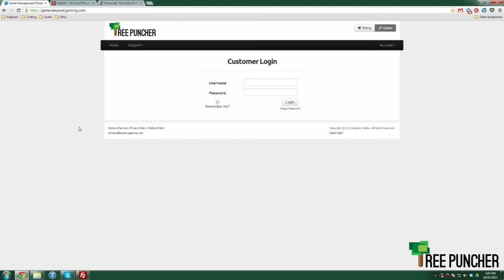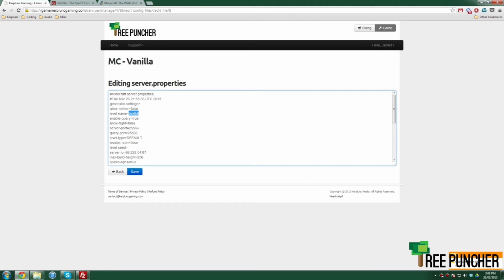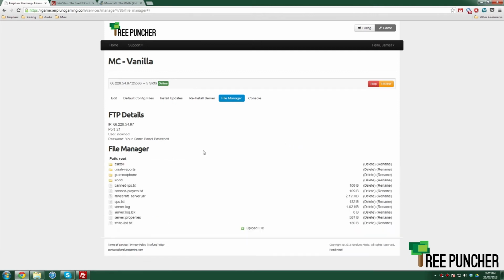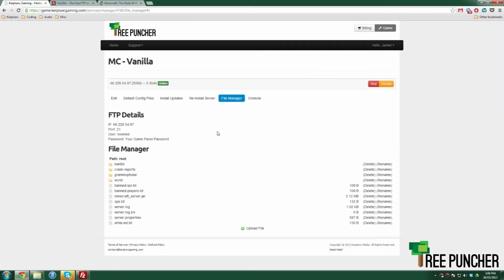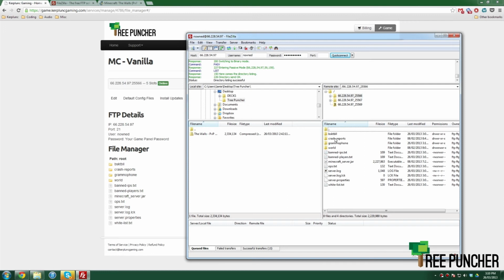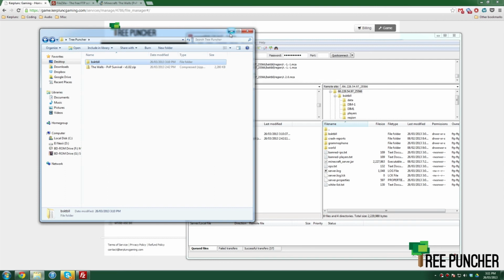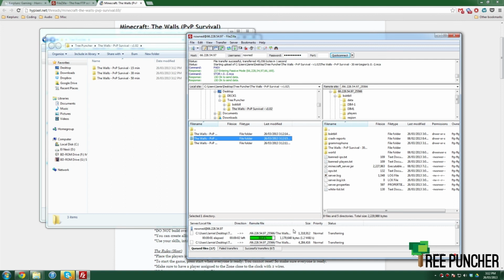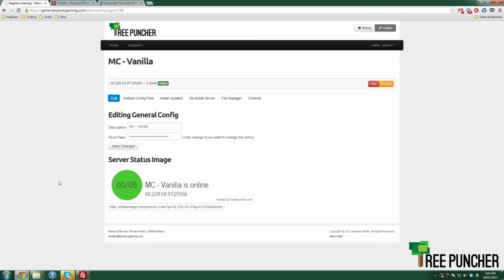World Management - Tree Puncher Tutorial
Jamie looks at how to create a new world, backup your world, and upload a world you either backed up or downloaded. This video will go over all essential knowledge in world management.

Note: We will not offer support in Youtube Comments